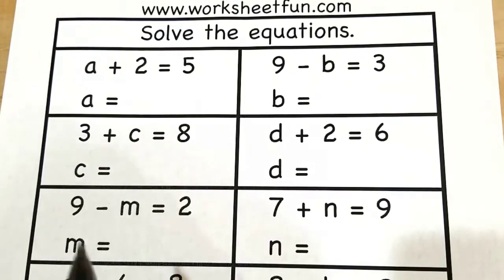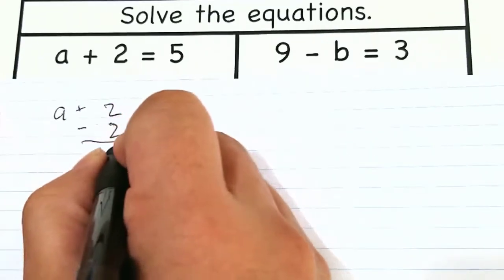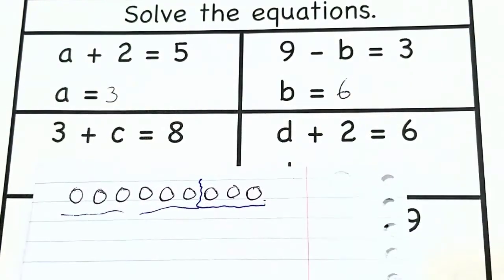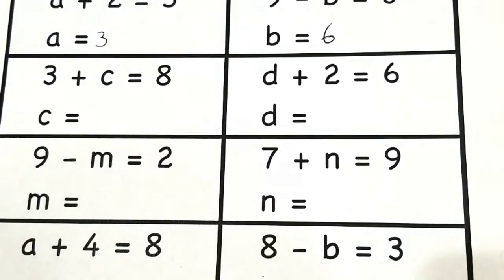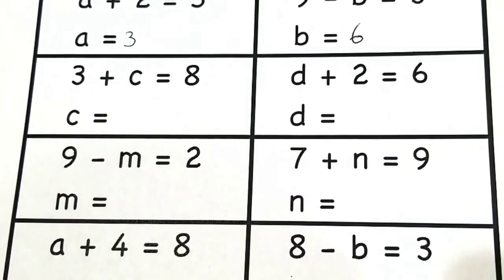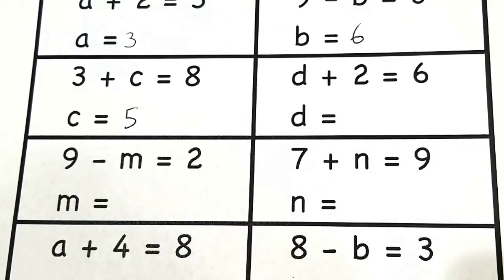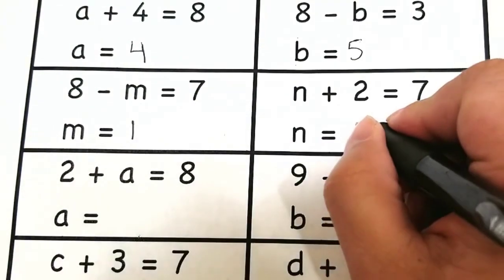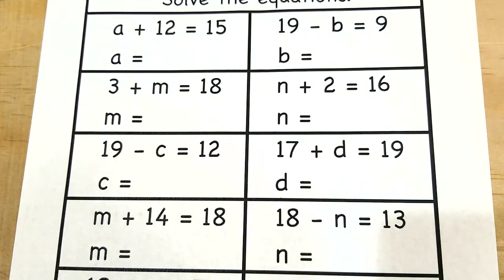4th Grade Math - Solve For Unknown Variable Worksheet | Pre Algebra | Printable Worksheet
Worksheet:
4th Grade Math - Solve For Unknown Variable Worksheet